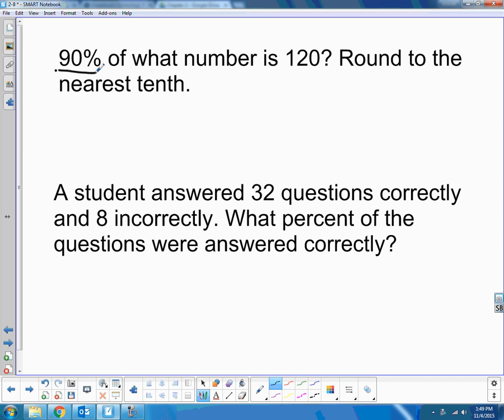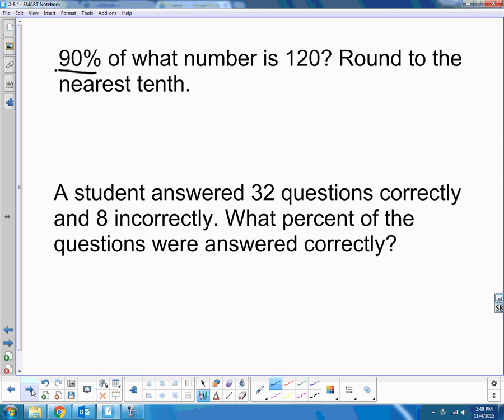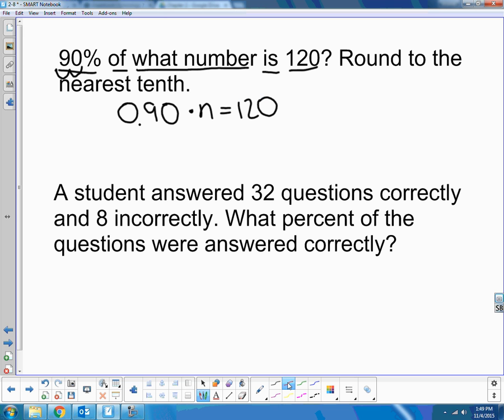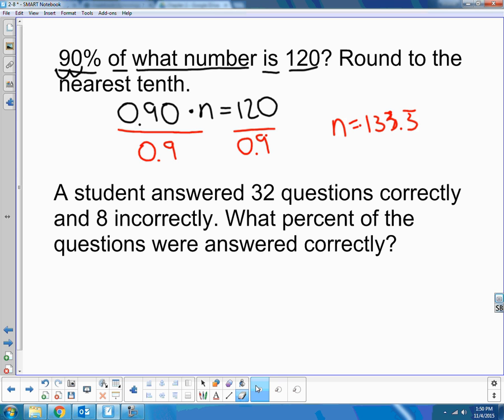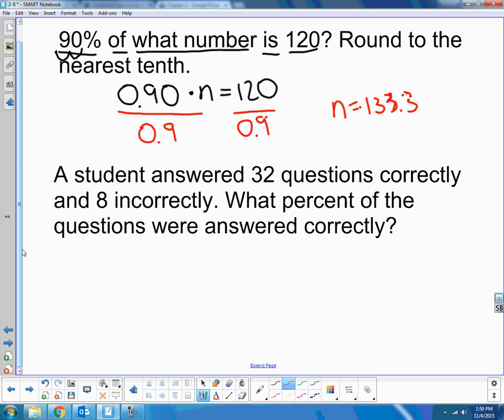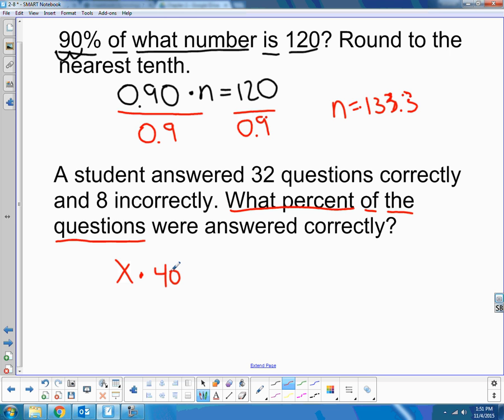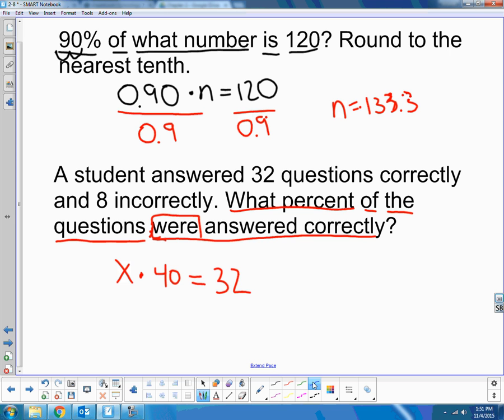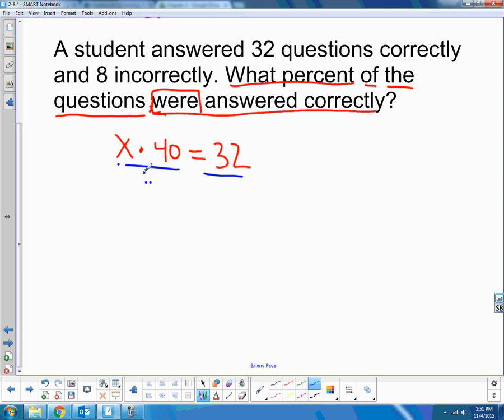2.8 Example 1